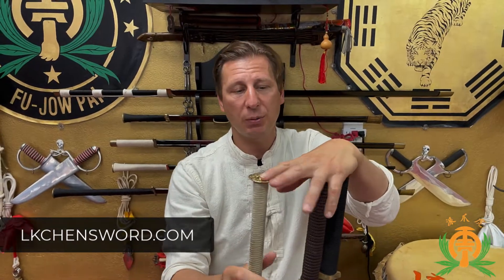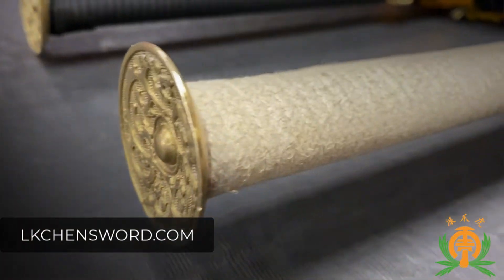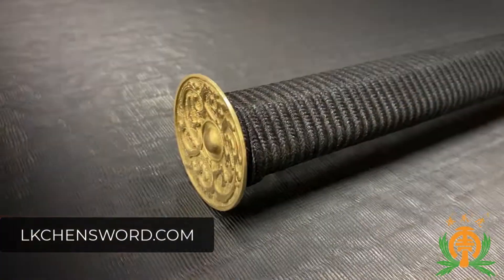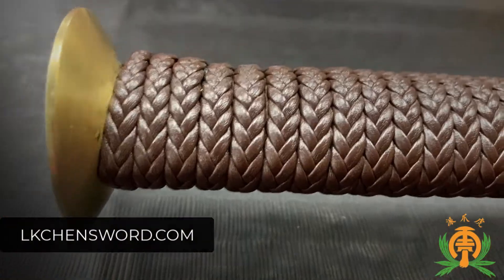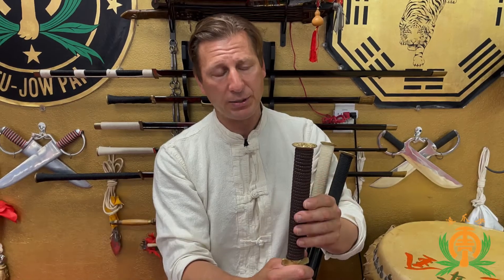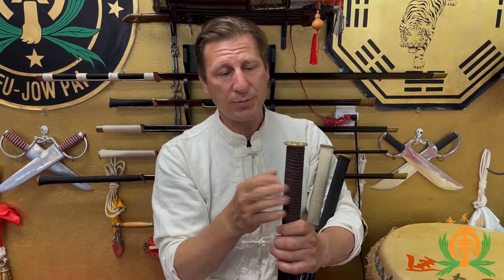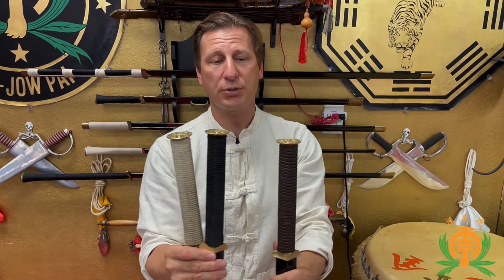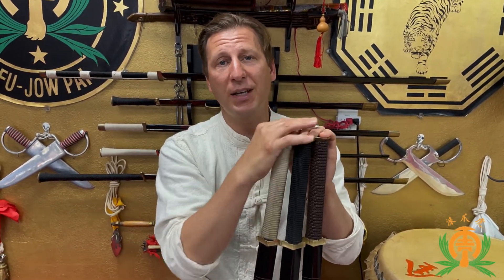Musings of a Master: LK Chen // Soaring Sky Review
Review of Soaring Sky and variations of wrap.